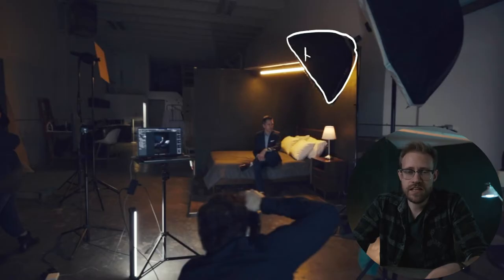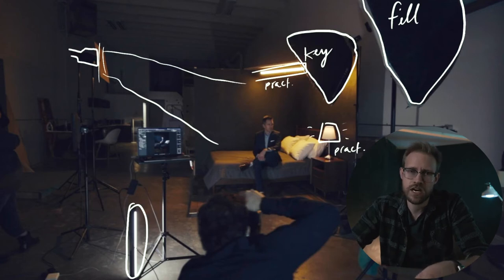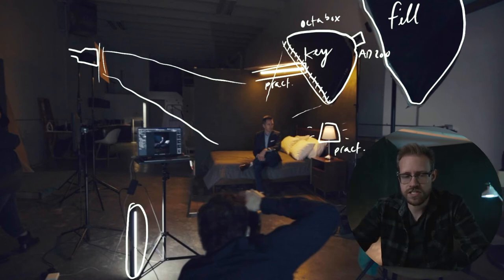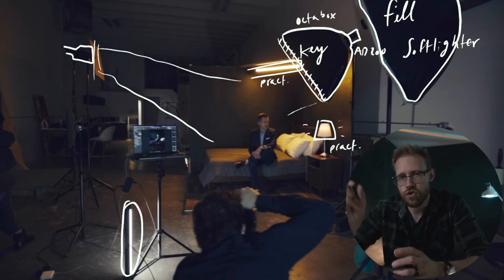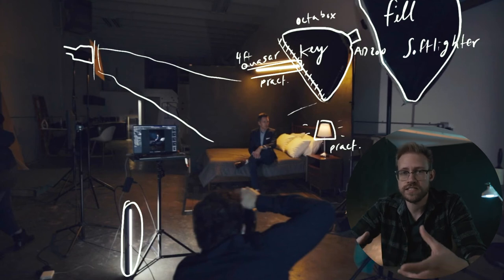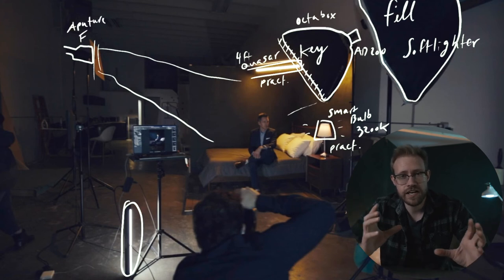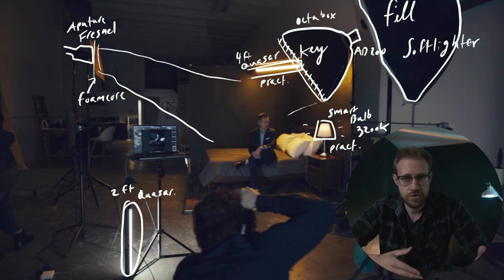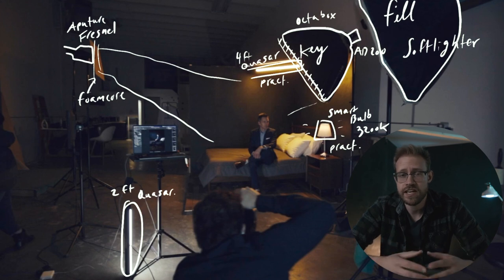Lighting a Photo Set! - Creative Lighting Breakdown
Here's a technical breakdown of a shoot we did for a magazine story about one of the first ever Bed-In-A-Box companies using a custom build photography set in our commercial studio space.

Gear utilized:
Canon R5
Canon 24-70mm f 2.8 lens
Godox AD200 flashes
SMDV Octabox and grid
Photek Softlighter Umbrella 60"
Aputure Fresnel 2x Adapter
Quasar Science 4ft tube light
cheap Smart Bulbs we used
or similar from HomeDepot

Photo set was custom painted and built by us in our Edmonton studio.
and @cooperandohara!
-B&T